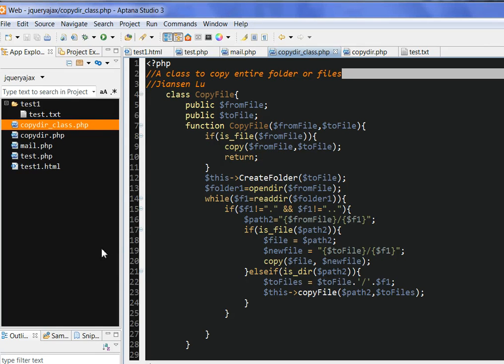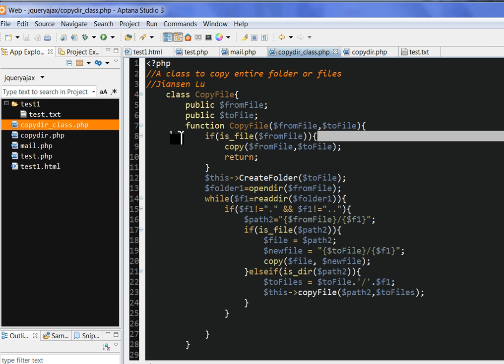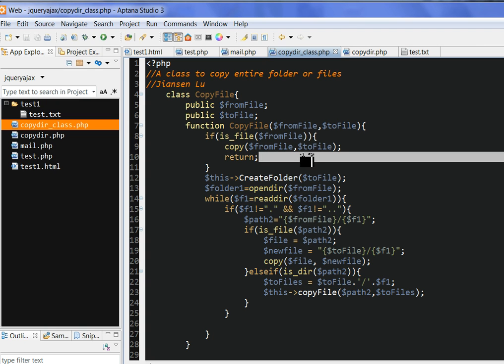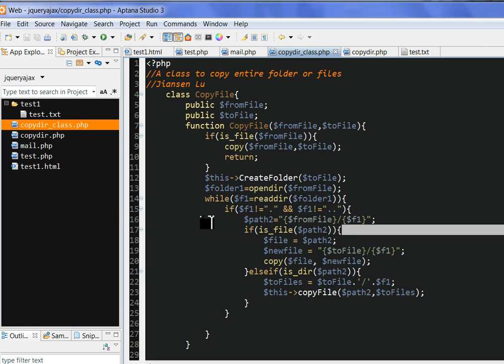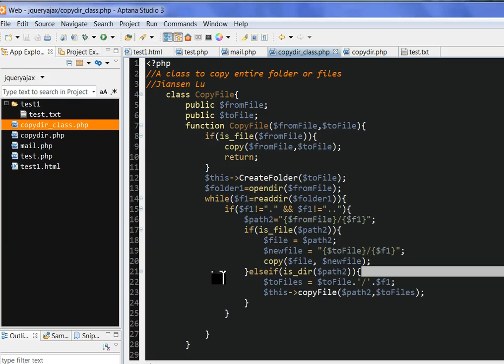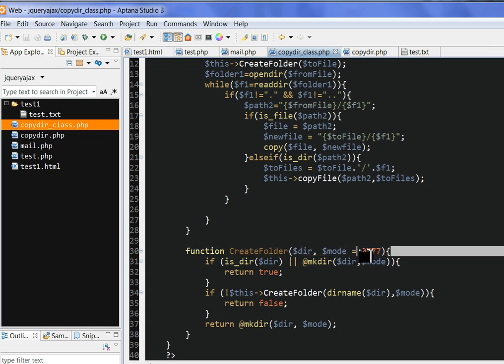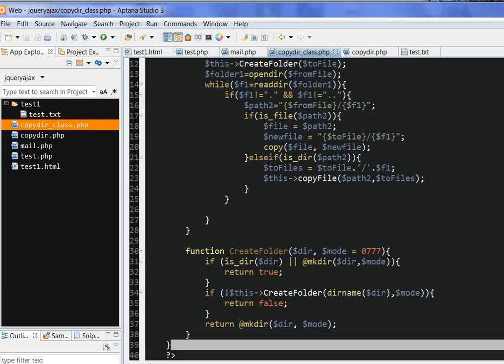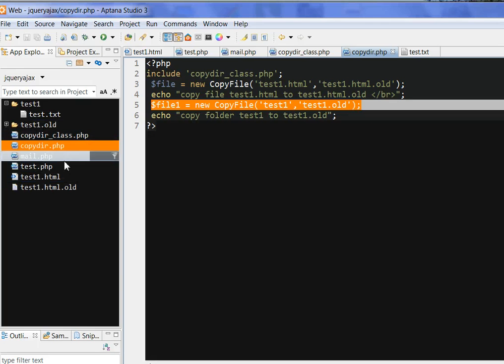PHP class demo: copy entire directory using recusive method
In PHP, we use recursive method to copy the entire folder files. We create a class CopyFile and create a constructor CopyFile($fromFile,$toFile)
More code: